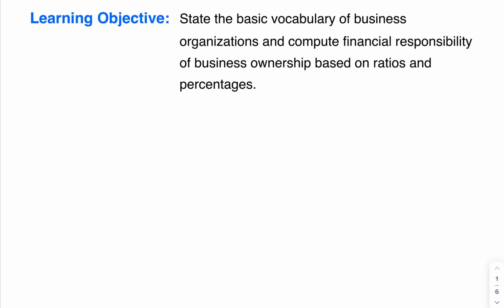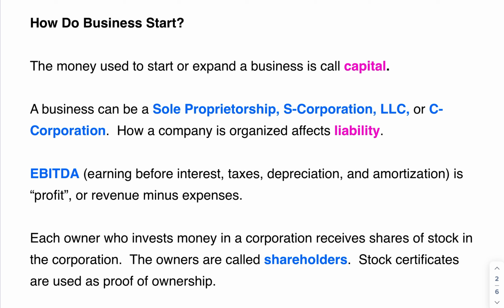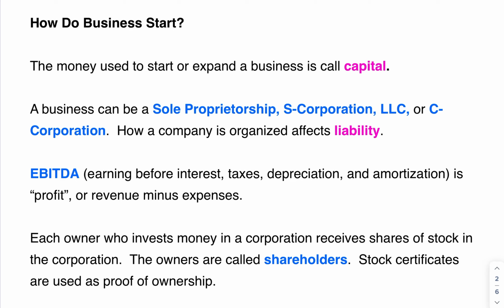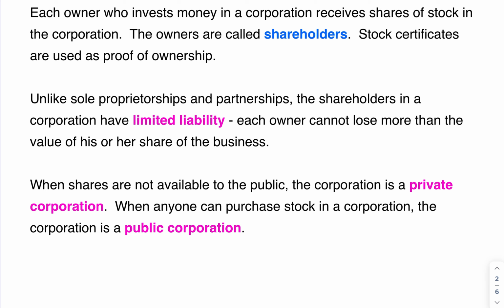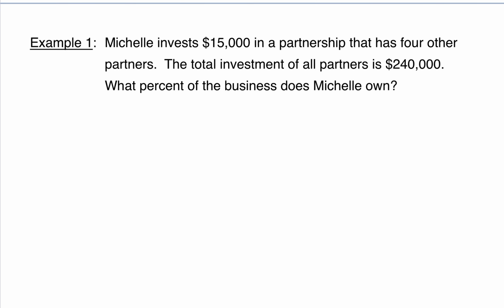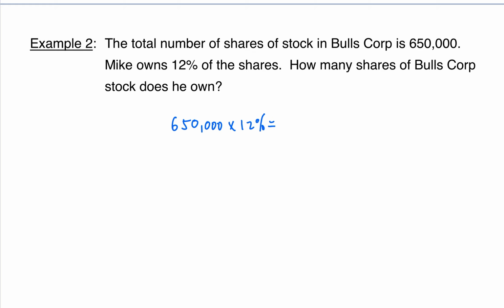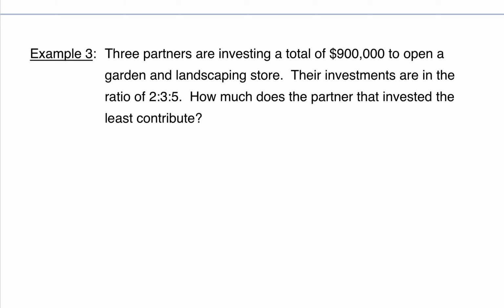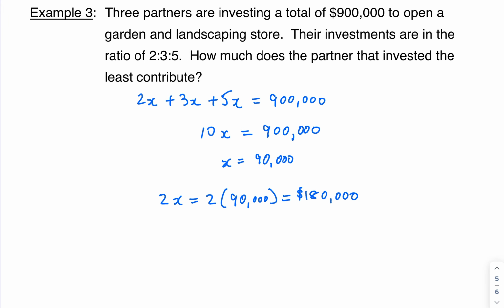Business Organization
Learning Objective: State the basic vocabulary of business
      organizations and compute financial responsibility
      of business ownership based on ratios and
      percentages.